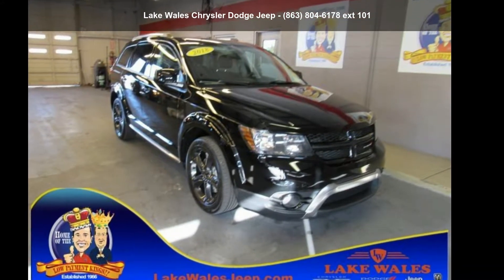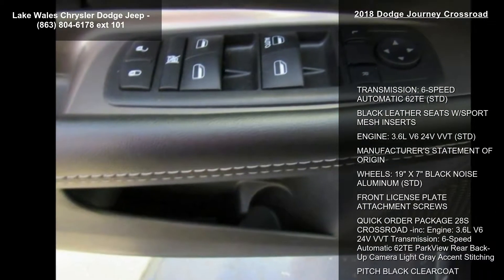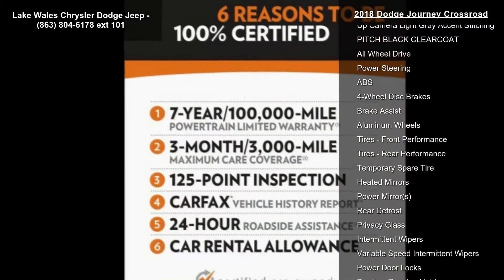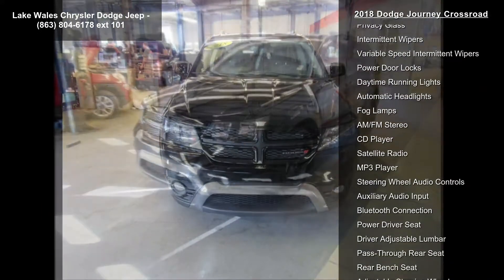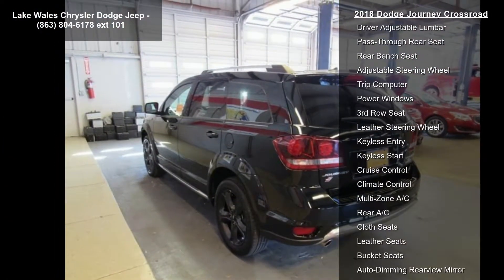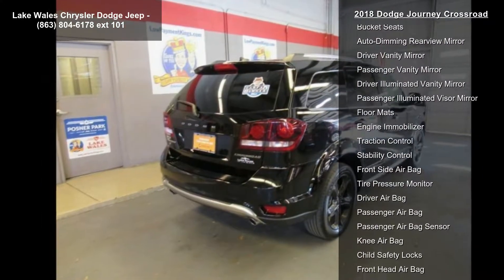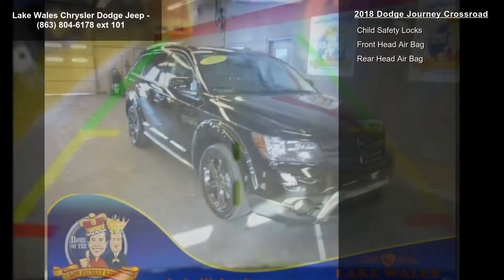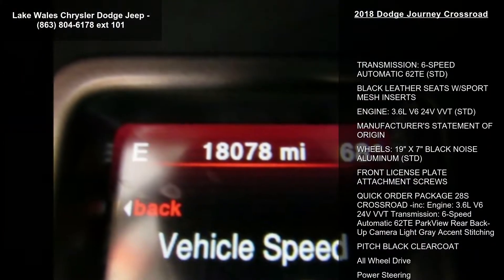2018 Dodge Journey Crossroad